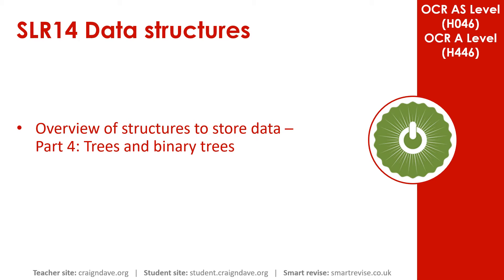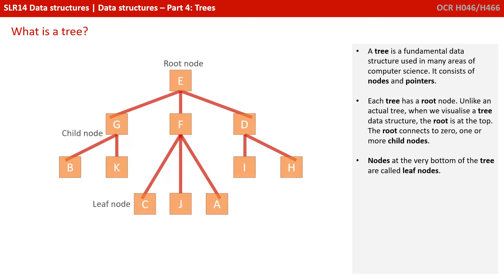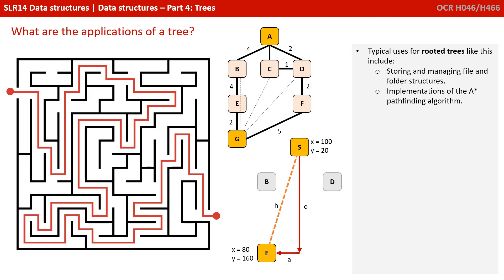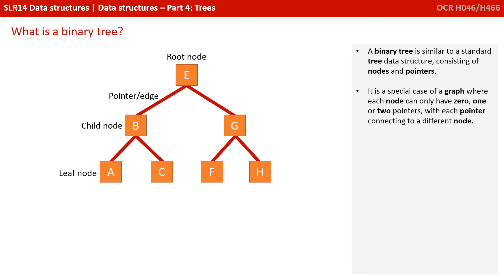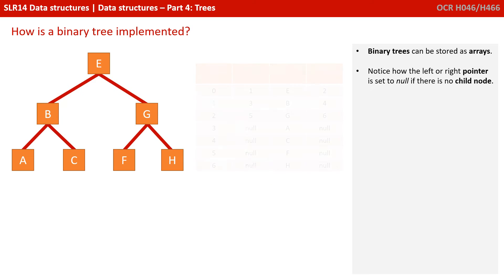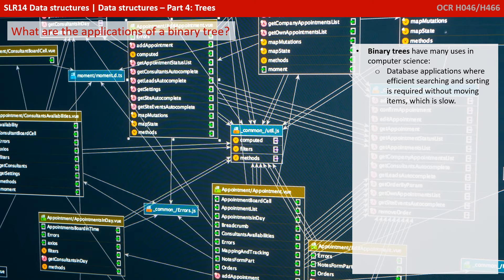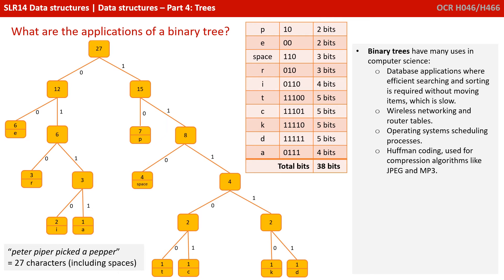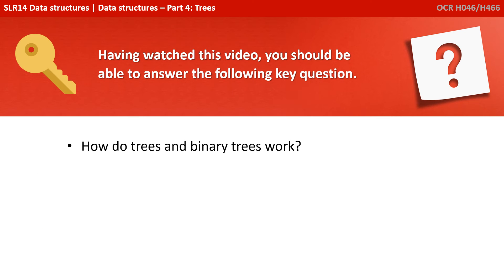90. OCR A Level (H446) SLR14 - 1.4 Data structures part 4 - Trees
00:00 Intro
00:15 Trees and Binary Trees- What is a Tree?
00:52 What are the Applications of a Tree?
01:24 What is a Binary Tree?
01:46 How is a Binary Tree Implemented?
02:36 What are the Applications of a Binary Tree?
03:15 What Operations Can be Performed on a Tree?
03:30 Key Question
03:38 Essential Algorithms for A Level Computer Science Book
04:43 Outro